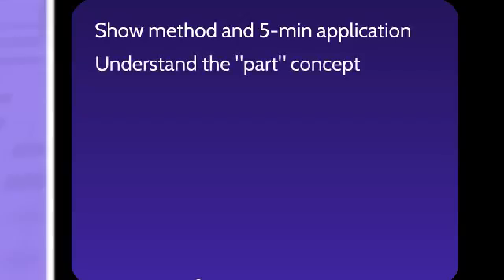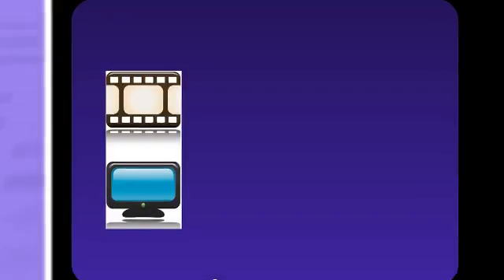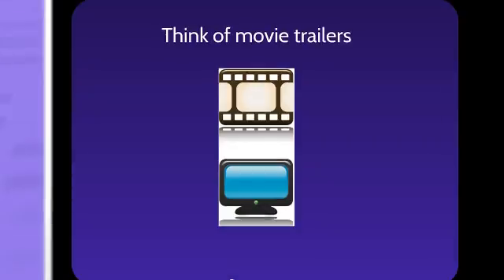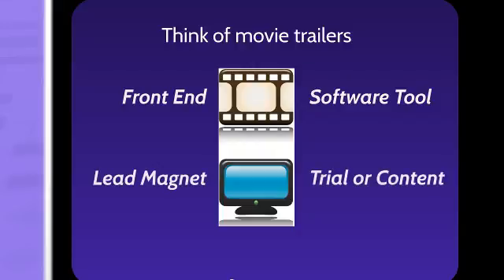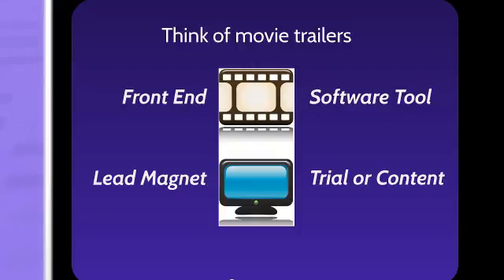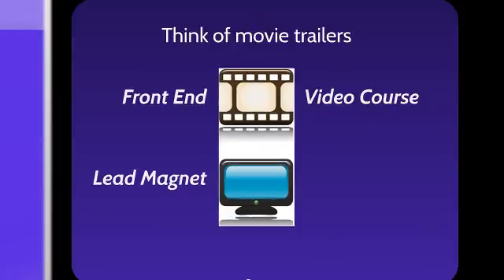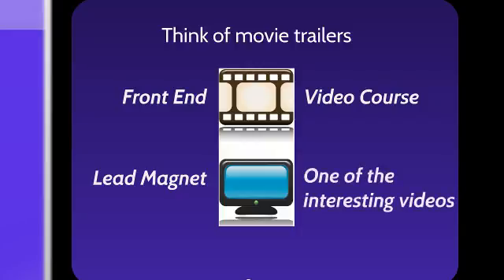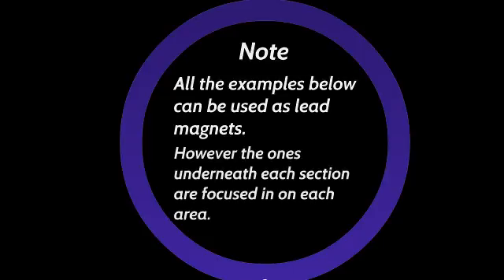FRONT END EXTRACTION - Module 3